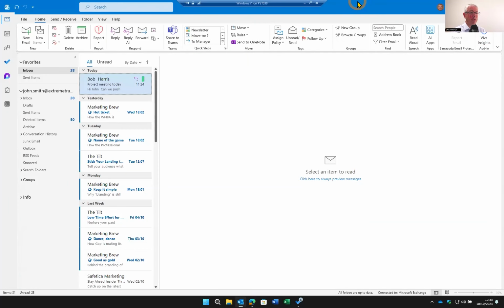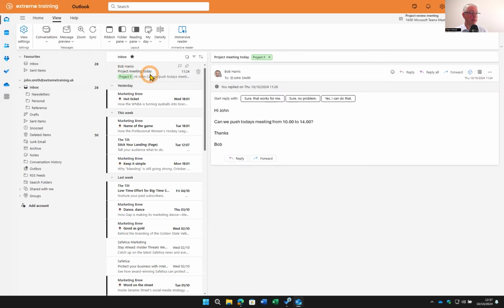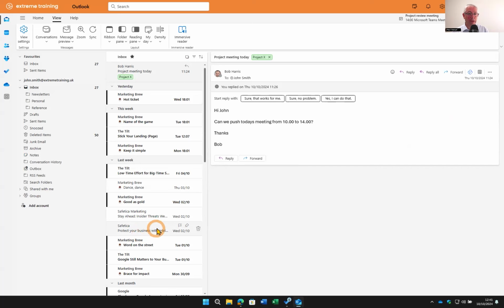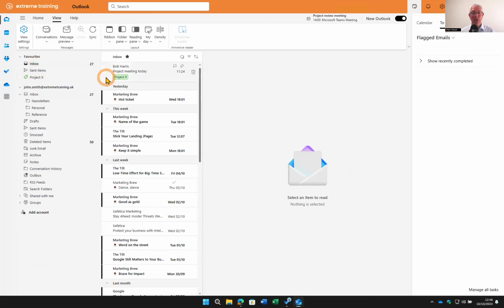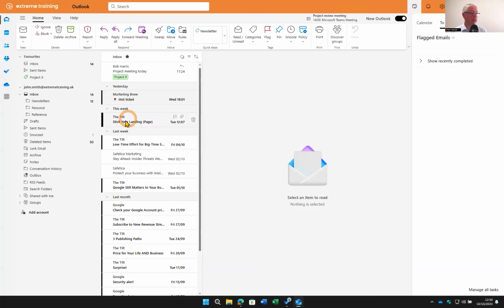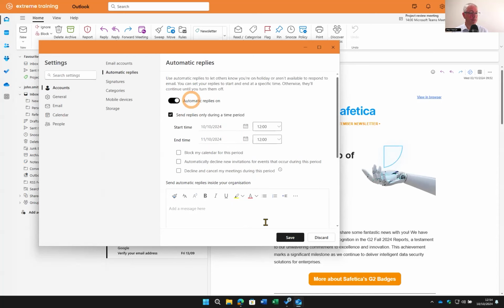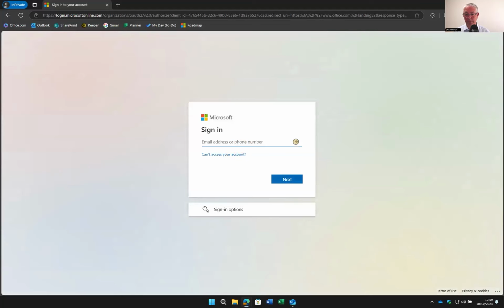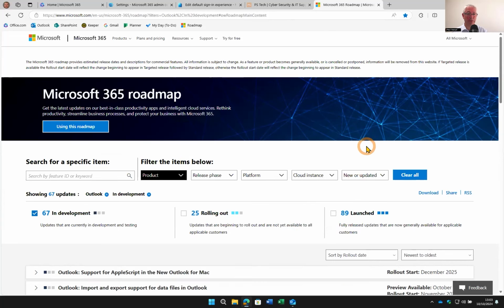New features of the New Outlook - Should you start using it yet?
Looking at some of the new features of the New Outlook and demonstrating how to use them.

2:26 - How to switch to using the New Outlook
3:20 - Customising Outlook’s interface to suit your everyday use
9:06 - New feature: Pin an email to the top of your inbox
10:14 - Flagging an email in Outlook
11:42 - New feature: Using categories to group emails
15:28 - New feature: Be reminded of an email at a later date/time using Snooze
16:47 - New feature: Sweep messages – Only see latest message from a sender without deleting the others
19:16 - New feature: Easily create a meeting or Task from an email
22:00 - The New Outlook’s settings for composing, replying and forwarding emails (includes new features)
26:05 - Branding Microsoft 365 for your business
29:03 - What features are still missing from the New Outlook (as of October 2024)
29:47 - Microsoft 365 roadmap – Feature development and rollout dates for the New Outlook